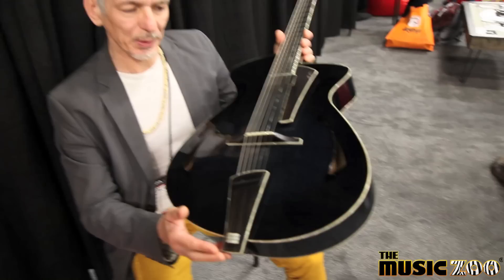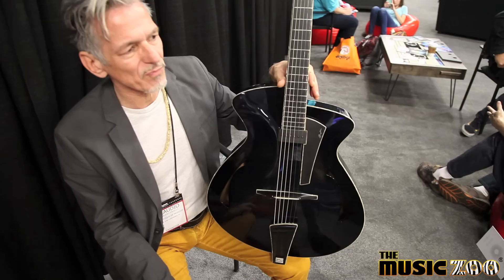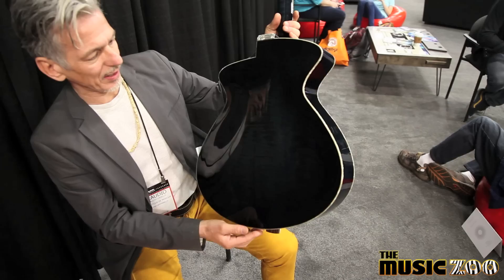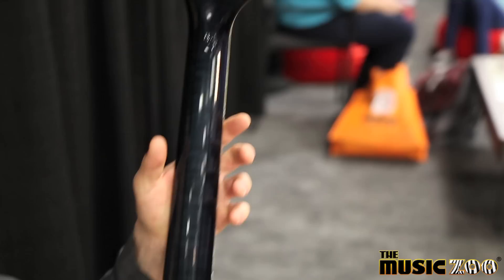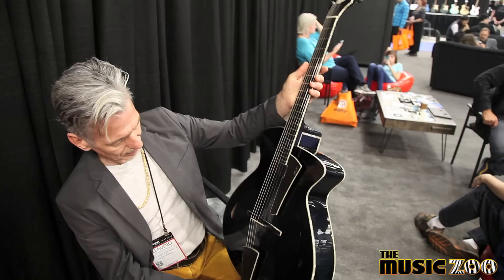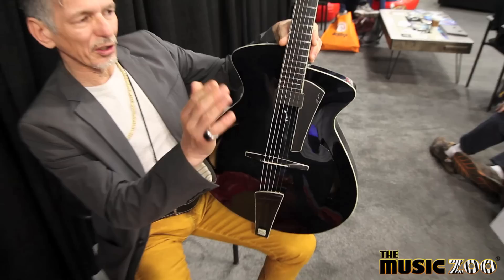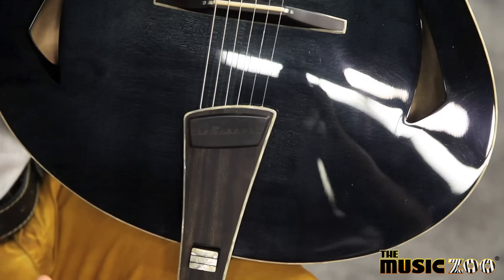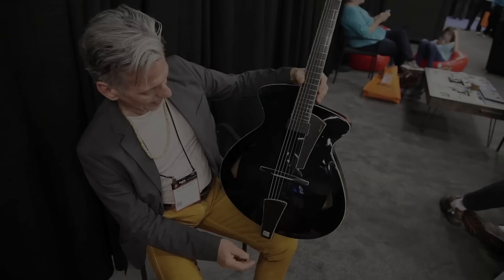NAMM '15 Claudio Pagelli Showcases The Massari Super-Deluxe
We're huge fans of Claudio and Claudia Pagelli, and their impeccable craftsmanship at building some of the most beautifully designed guitars we've ever laid eyes upon. We have been following the build-progress of several of their "Massari" models, and we are astounded at the level of time and passion invested in these super-guitars!